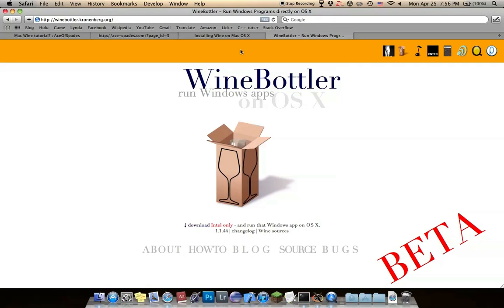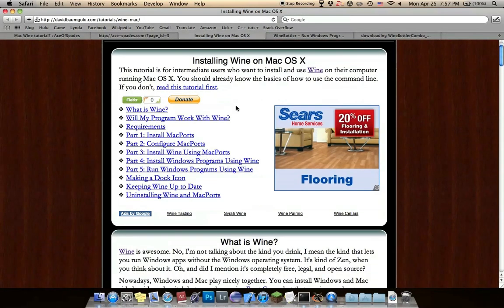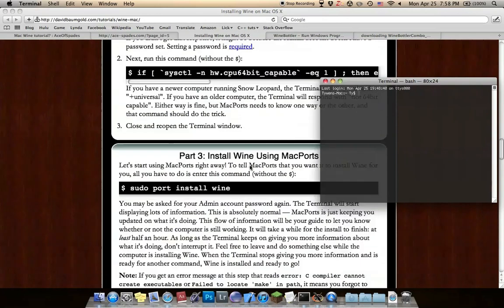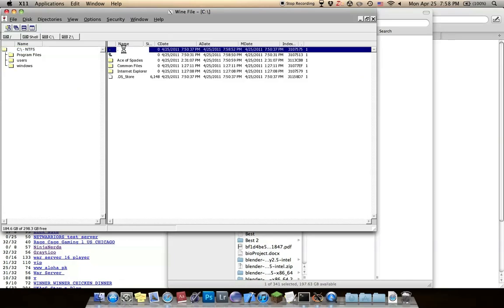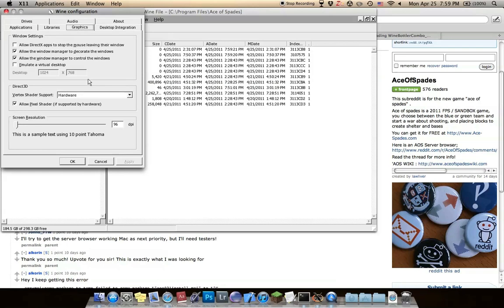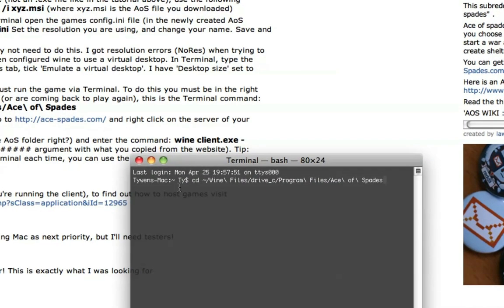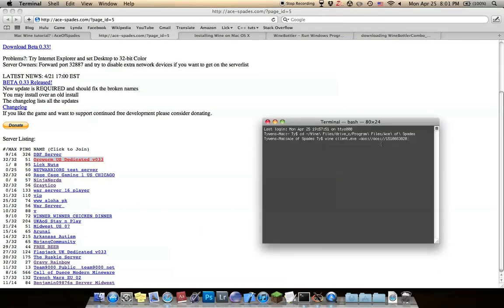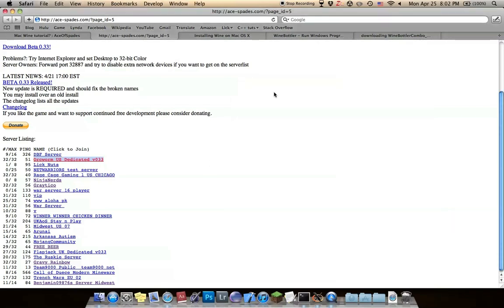How to run Ace of Spades on Mac Free and Easy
**OUTDATED (although this method might still work)**

I'm just reading tutorials and putting them into video form :). It's a bit difficult to understand, but just bear with it and it will work. I'm not taking credit for any of the how-tos or any programs. This is for beta 0.33 it could change throughout development.

As of beta .54, the download saves as a "aceofspades.msi.exe" file. Just remove the .exe part and it should work properly (to do this, click the file once in Finder, and press enter once and start editing the file extensions).

TO UPDATE v.36: go to /Users/NAME/Wine Files/drive_c/Program Files/ where NAME = computer name (mine in Ty). Delete old Ace of spades folder. Reinstall and it should work.

LINKS:
reddit tutorial: